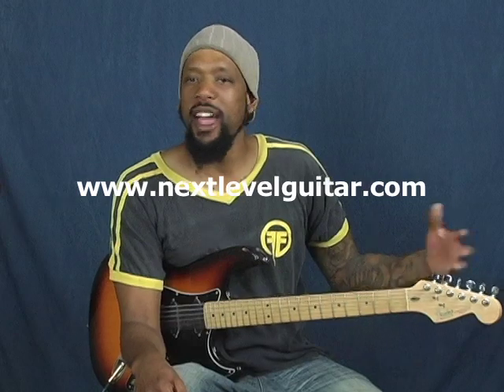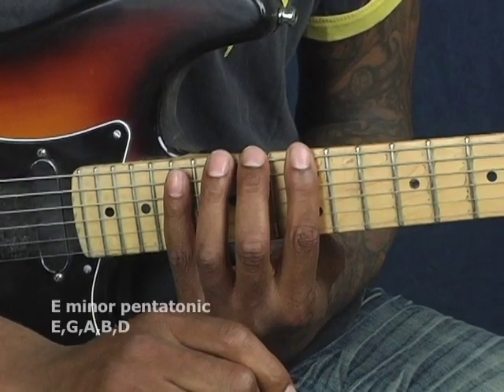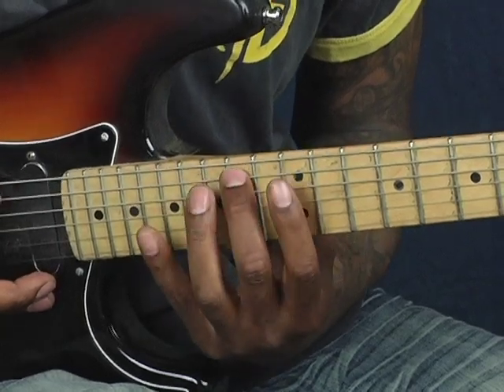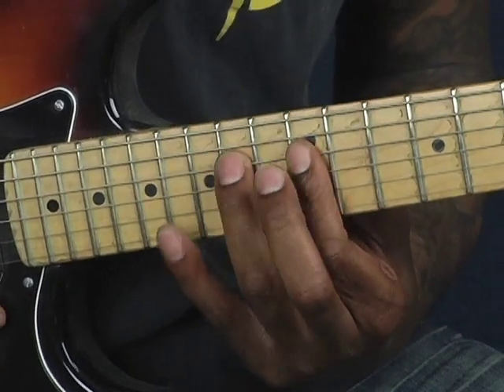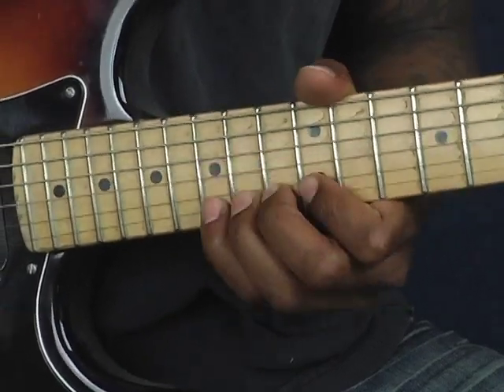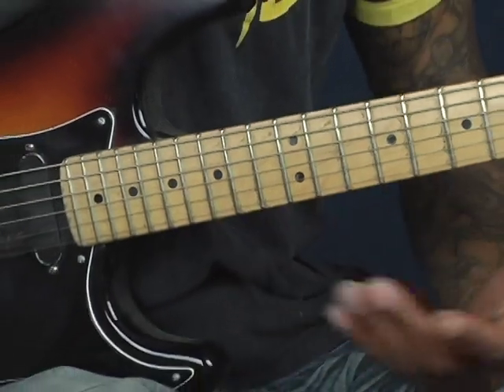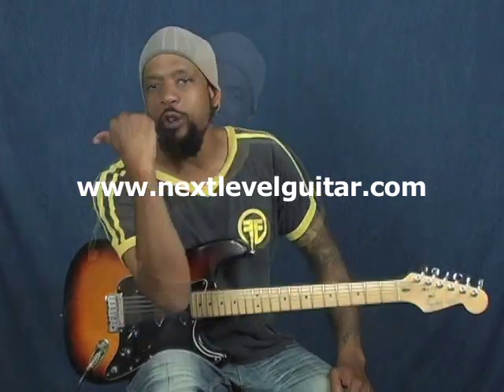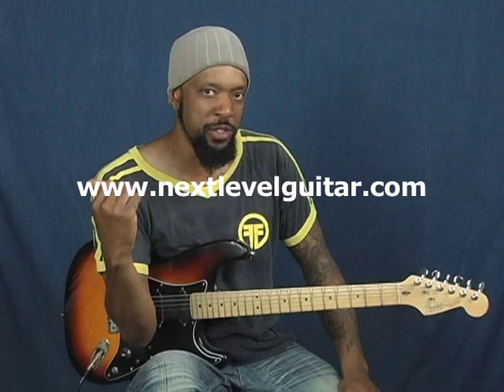Lick of week lesson learn guitar lead riffs in Frusciante Bettencourt styles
Click the link above to receive free exclusive videos, newsletters, and lots more free guitar and music goodies from Next Level Guitar.

In this video guitar lesson we teach some lead guitar licks in the styles of John Frusciante and Nuno Bettencourt - check it out

Many more full on video lessons as well as a FREE 3-day all access site pass at the full on video instructional